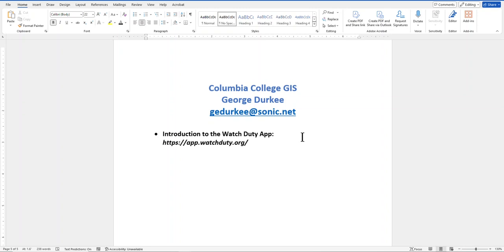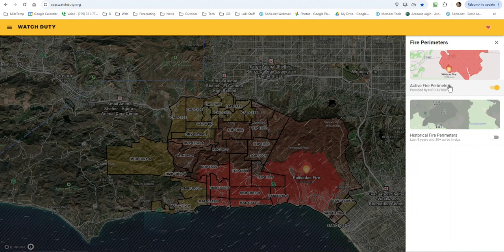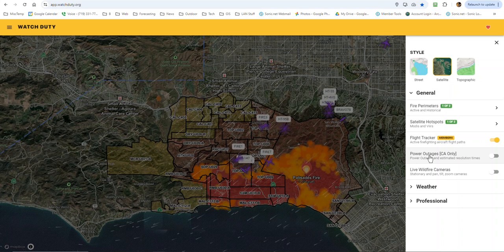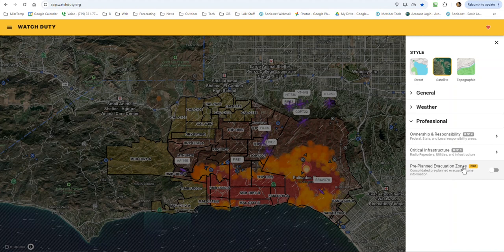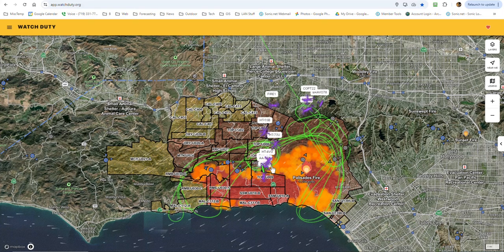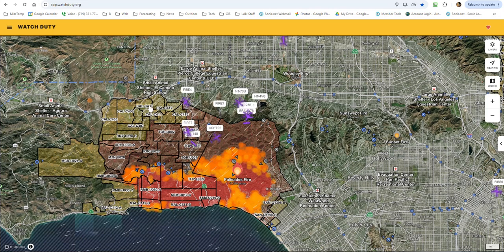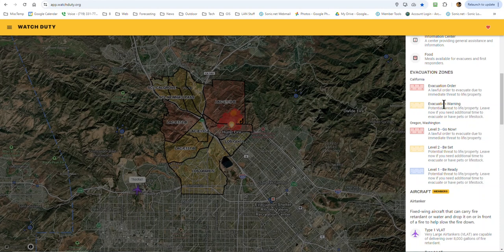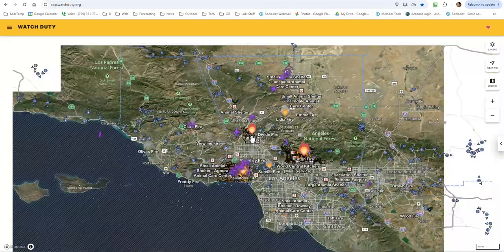Geography GIS Classes, Columbia College: Watch Duty Overview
For my Columbia College (Sonora, CA) Geography 66, 63, & 61 classes. An introduction and overview of the free WatchDuty app showing examples of the uses of public information maps for emergency needs, important data layers available, label & symbology clarity.

The app provides rapid information to the public with emergency wildfire information. I put it together during the LA fires of 2025. The data layers used are the same as we use in Geography 61, Incident Mapping.  It's a great example of how a public map can provide information in fast moving situations, allowing users to make better informed decisions about their safety. --George Durkee

For my Subscribers in other countries, it's actually not that hard to build your own public information map -- probably not to the scale that Watch Duty has done -- they have hundreds of employees and volunteers monitoring various nets for fire traffic -- but, with an ArcGIS Online account (even the free account) you can actually make a fairly good map with publicly available data.